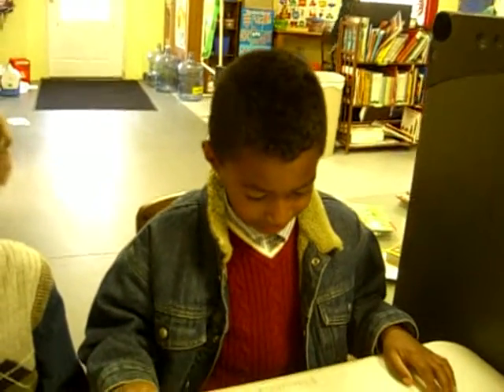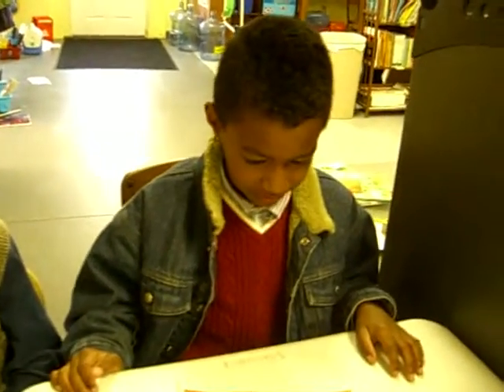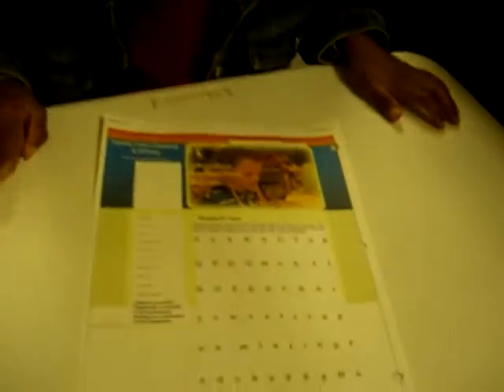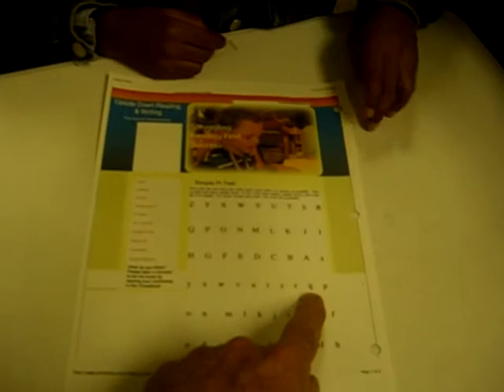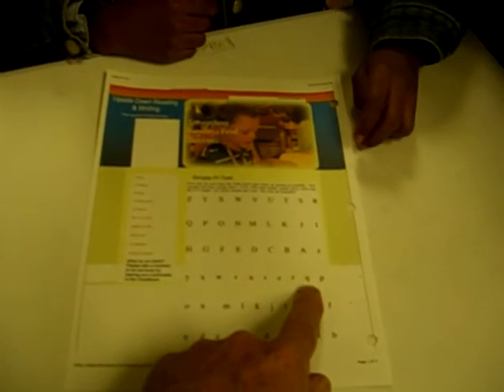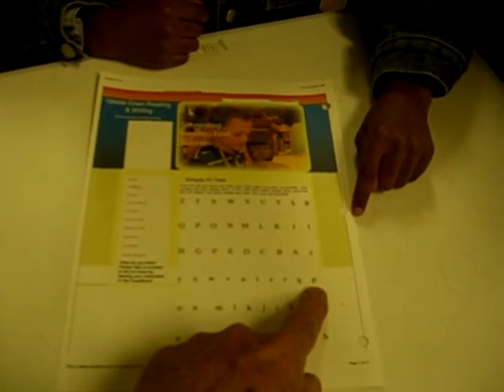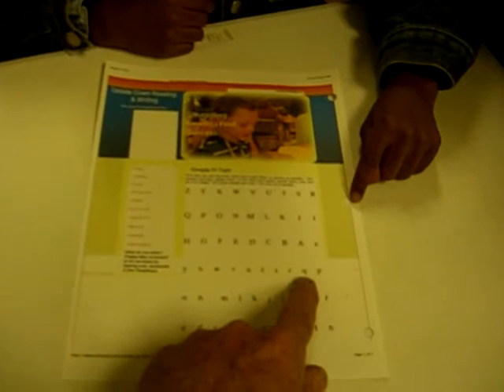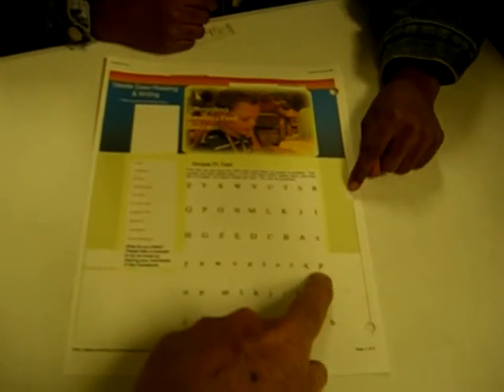Reading Upper & Lower Case Letters - Upside Down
Many dyslexic children I have worked with over the last 10 years simply need one simple accommodation to be able to make sense of print - they need to look at it either at a ninety degree angle or completely upside down.